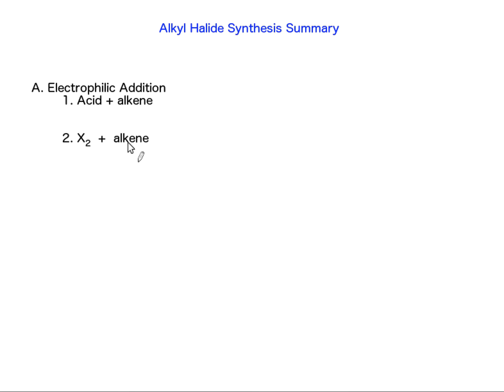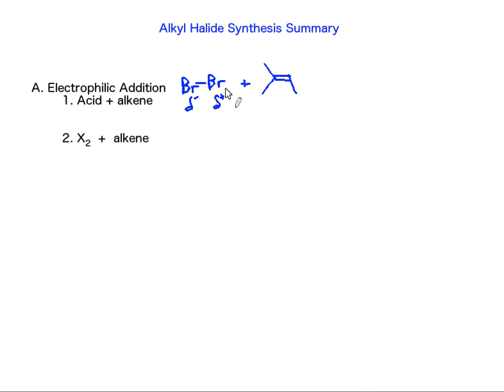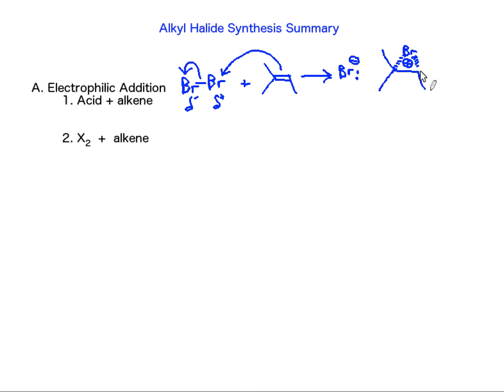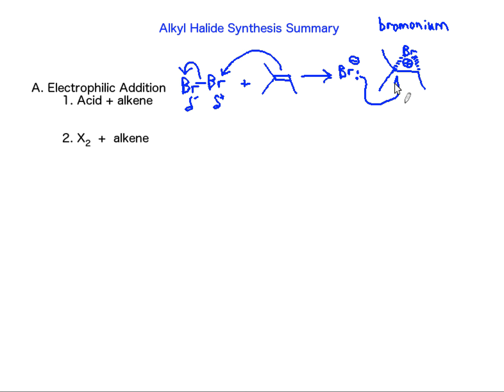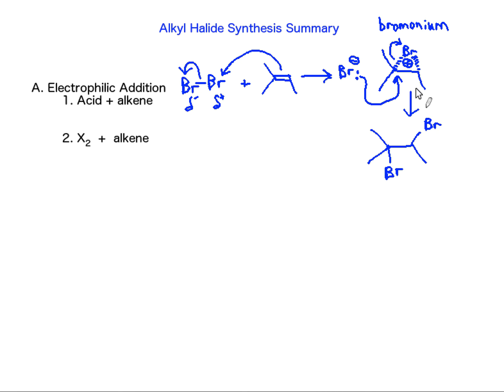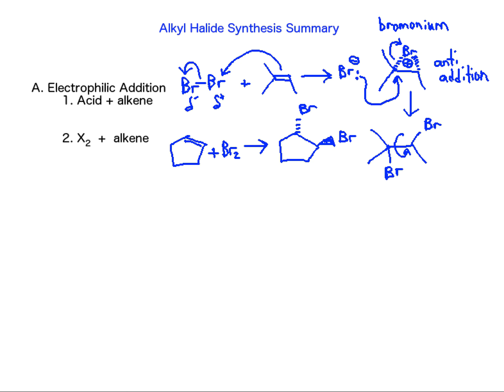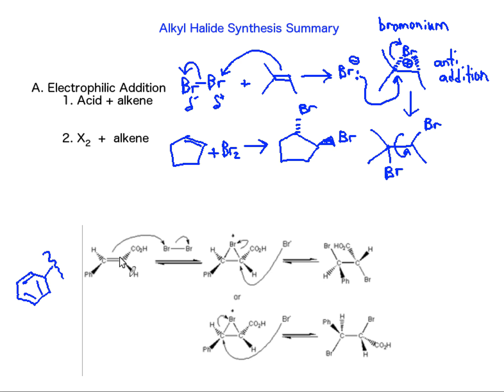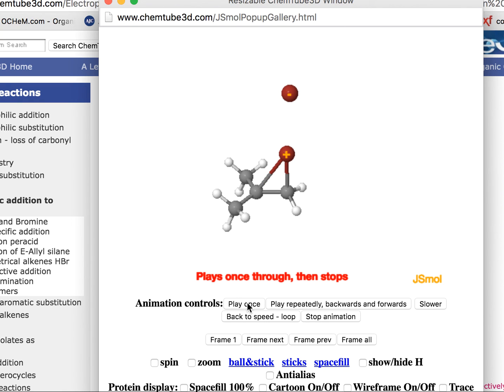Bromonium ion formation - Alkyl Halide Synthesis